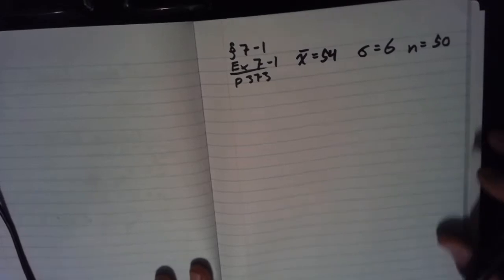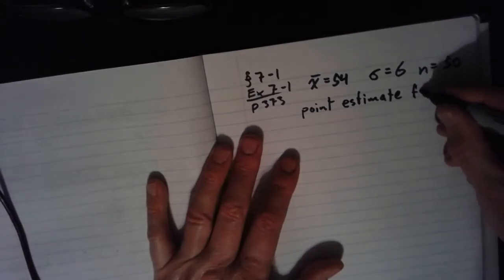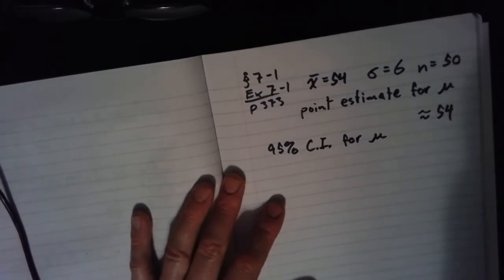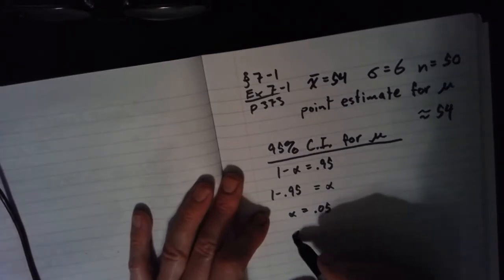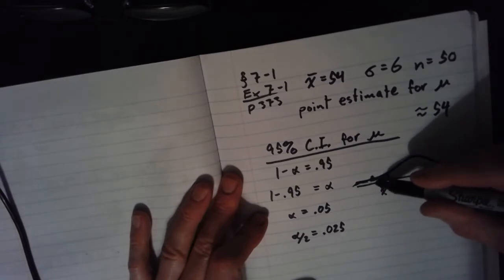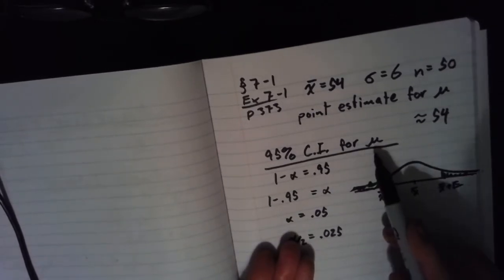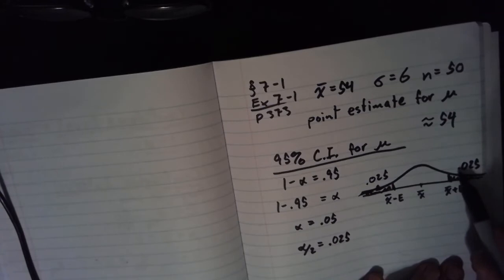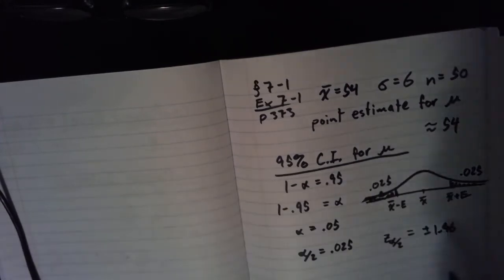ex7 1 CI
Constructing a confidence interval for the mean when sigma is known